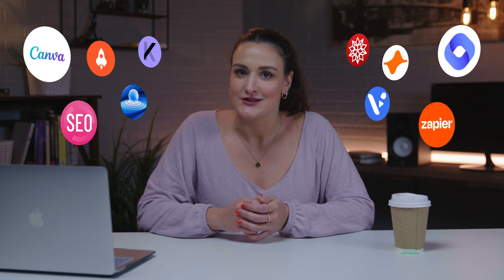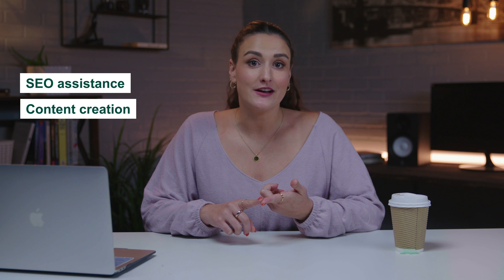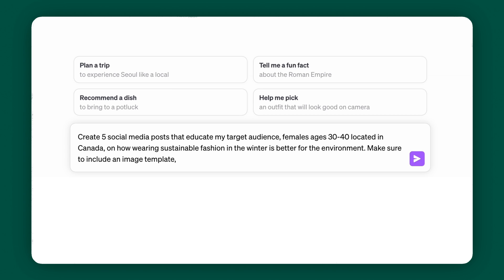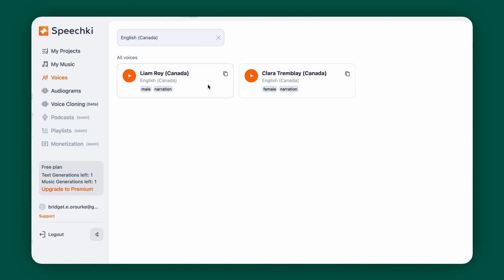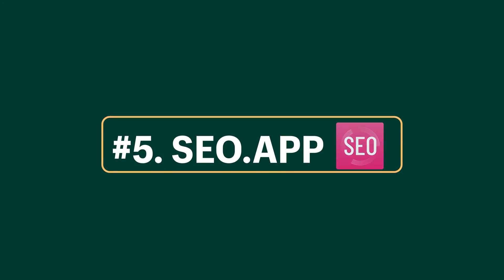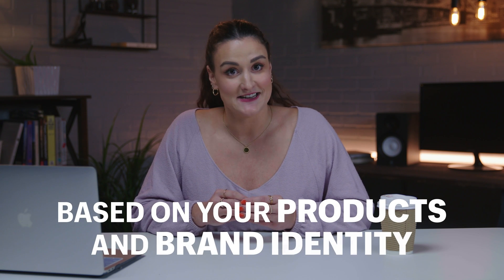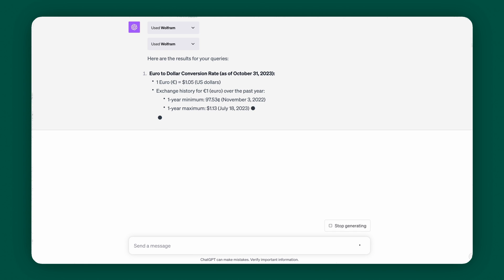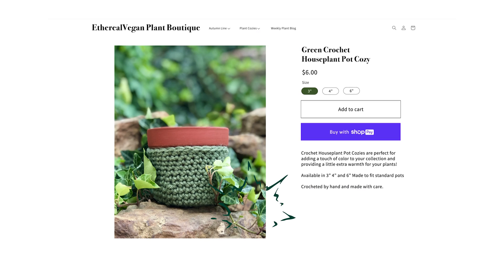10 ChatGPT Plugins You Need To Try Out!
The 10 Best ChatGPT plugins to run your business faster and more efficiently. -

*Top 10 ChatGPT Plugins to Transform Your Business Operations*

Feeling overwhelmed by the vast array of ChatGPT plugins? In this video, we help simplify your life by breaking down our top 10 picks for plugins that can transform the way you work with ChatGPT.

We start by explaining what ChatGPT plugins are and how they can enhance your business operations. From creating dynamic videos with Kyber DoAI, generating engaging content with Shopify Magic Text, crafting a personalized podcast with Us Tailor, to scheduling your social media posts with Plan, we cover a diverse array of plugins.

But that's just the beginning. We also delve into the benefits of using Fireflies for meticulous note-taking during online meetings, creating unique images with Lexica, managing your emails with Sandbox, and improving your email communication skills with Lavender.

In addition, we discuss how Speechify Voice Clone can save you hours of recording voiceovers for your videos and how Poised AI can act as your personal communication coach to improve your productivity during online meetings.

We also touch on tools that can help you run successful ad campaigns with ADC Creative, enhance your presentations with Synthesia, monitor your brand's online presence with Brand 24, and optimize your website's SEO with SEO Core AI.

By the end of this video, you'll gain a clear understanding of how these plugins can benefit your business, whether it's through content creation, automation, data analysis, or SEO optimization.